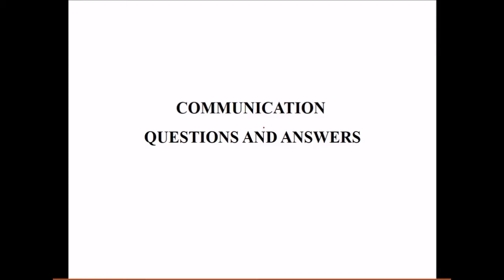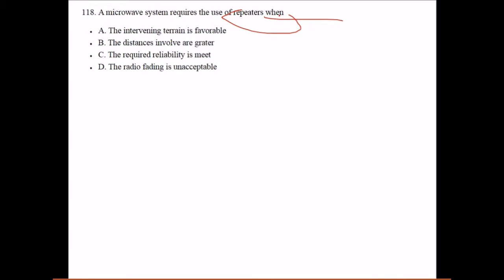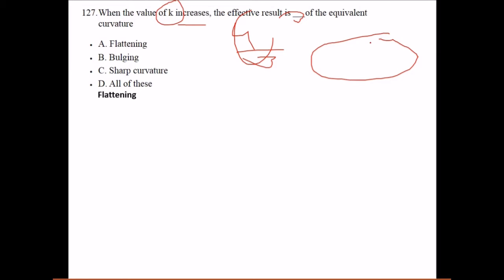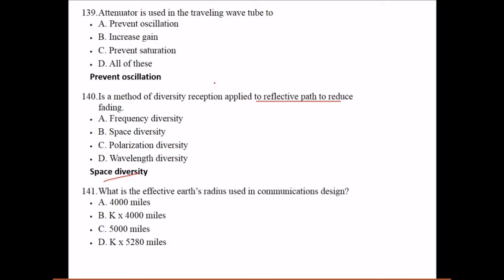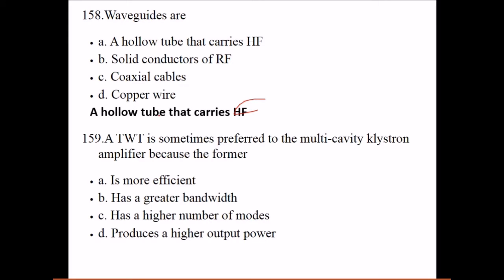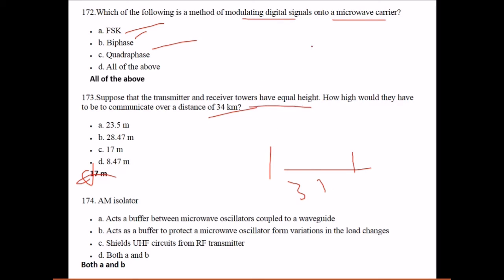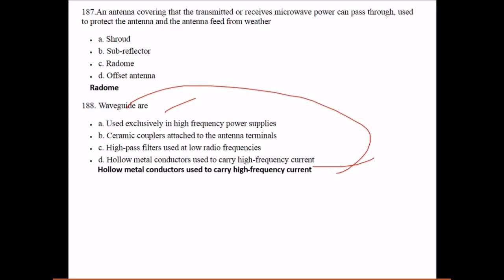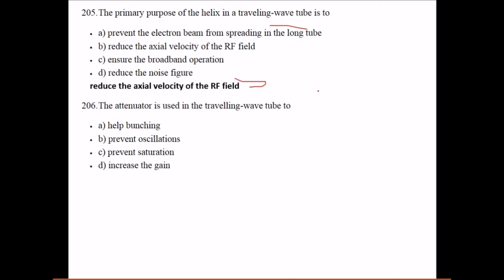COMMUNICATION OBJECTIVES QUESTIONS AND ANSWERS PART 2